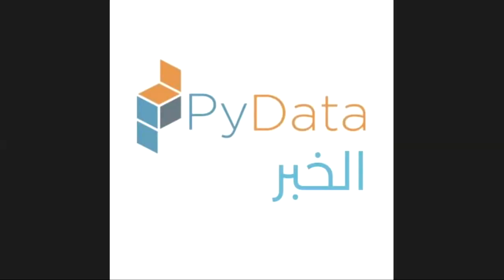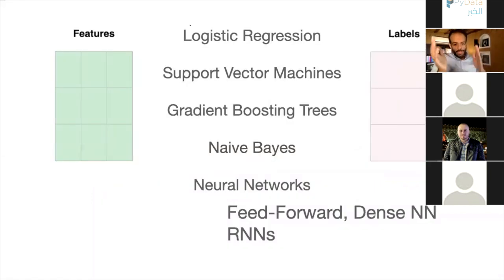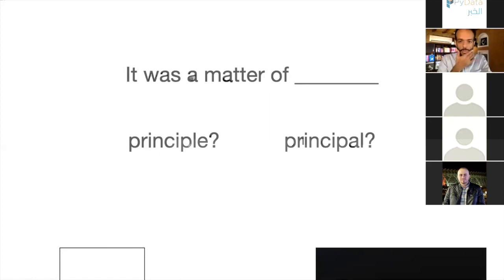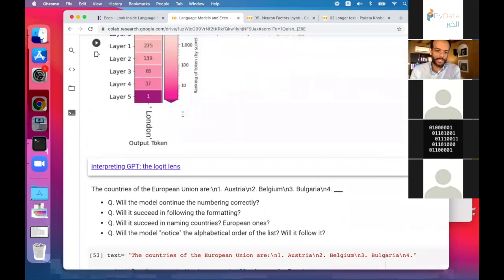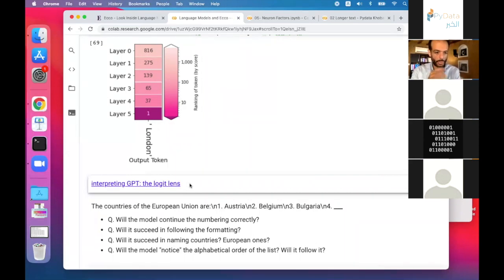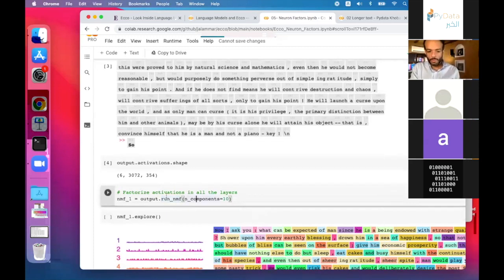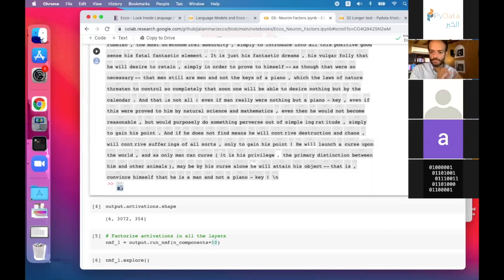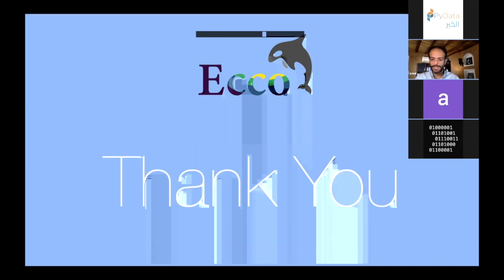Jay Alammar - Take A Look Inside Language Models With Ecco | PyData Khobar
In this talk, Jay presents a demo to explain and visualize language models using Ecco

Timestamps
00:00 Intro
04:21 Machine Learning Introduction
10:31 Language Models
14:30 Demo: Intro to Ecco
20:35 Applications of Language Models
27:16 Demo: Exploring World Knowledge and Layer Analysis
38:12 The two major components of a Transformer Block
40:48 Demo: Amateur Brain Surgery
47:19 Q&A

Links

00:10 Help us add time stamps or captions to this video! See the description for details.